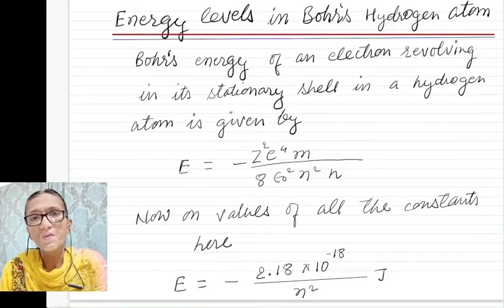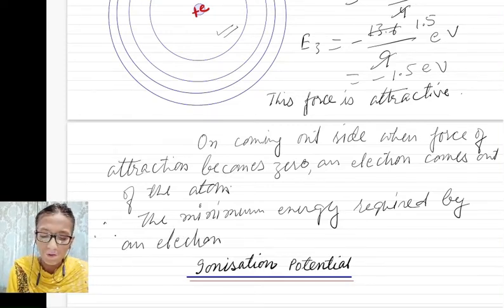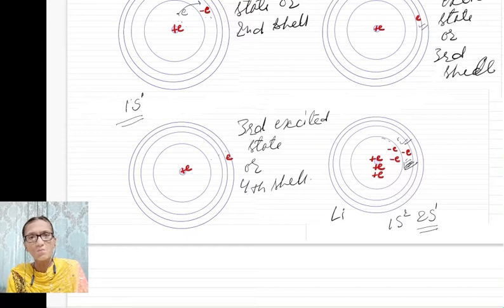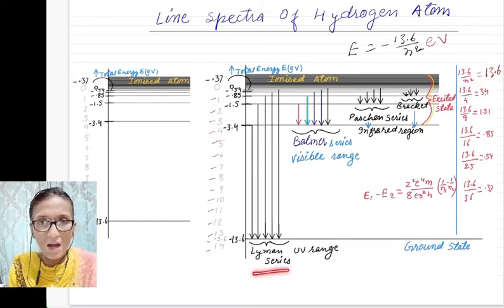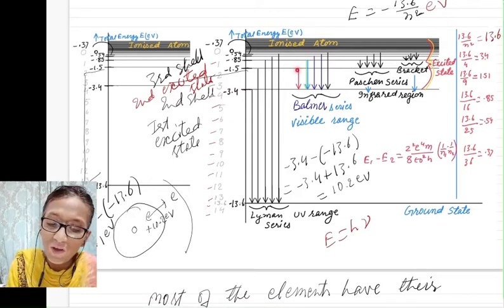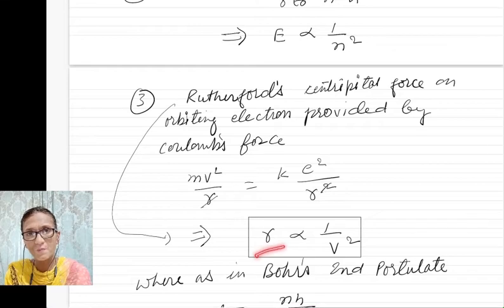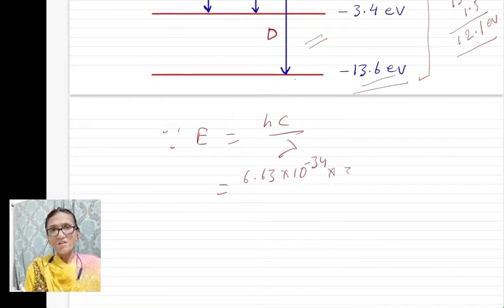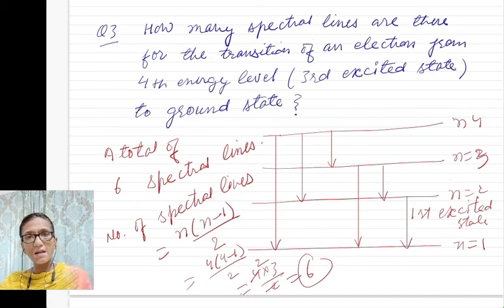Physics Class 12 Energy levels,The Line Spectra Of Hydrogen Atoms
Some Numericals